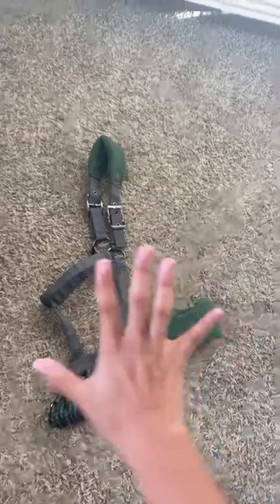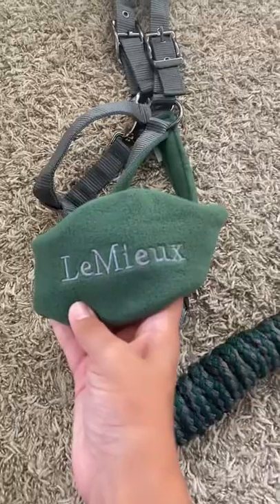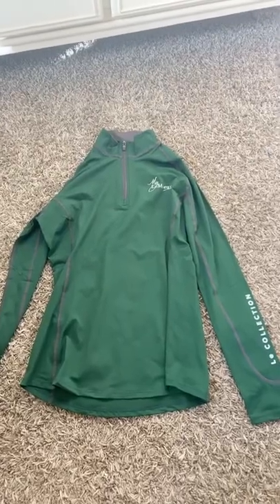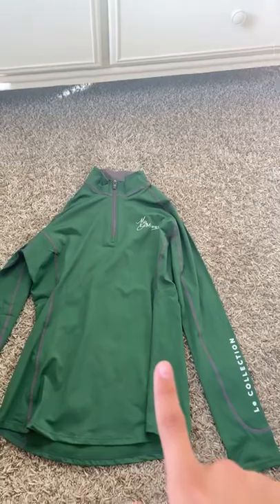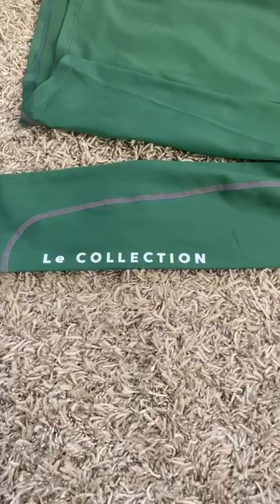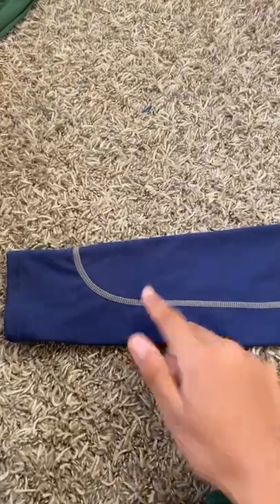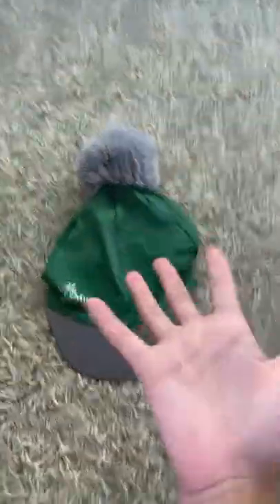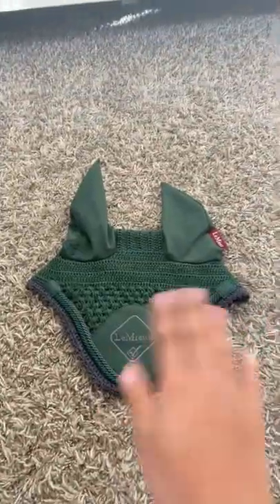hunter green lemieux pt2